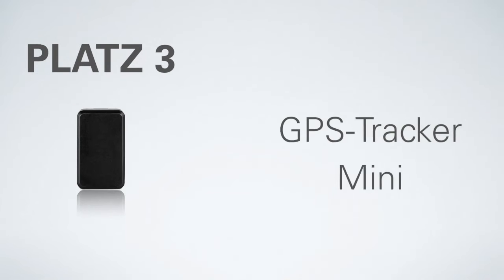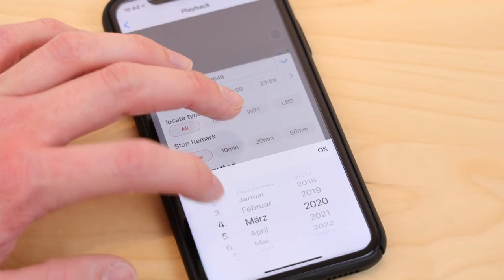TOP 3 GPS Tracker for cars in review! No monthly fee